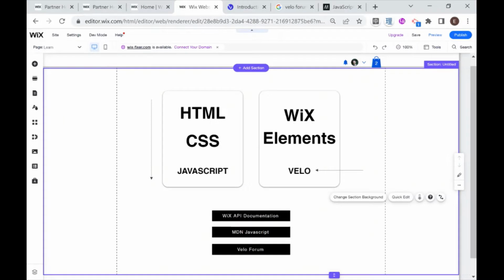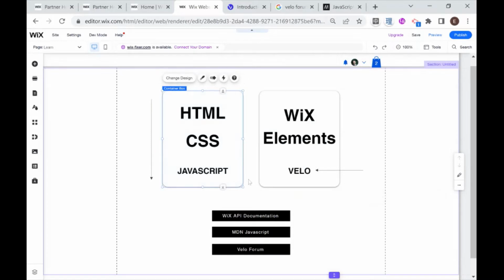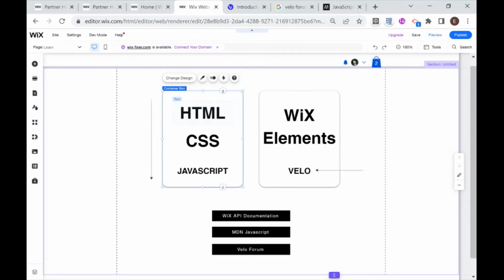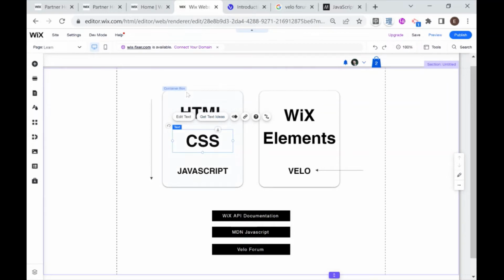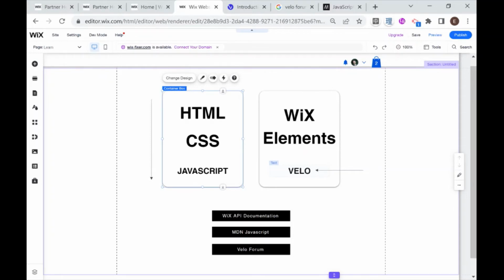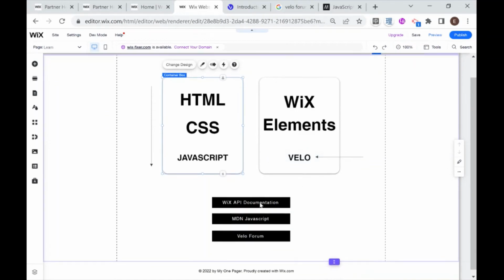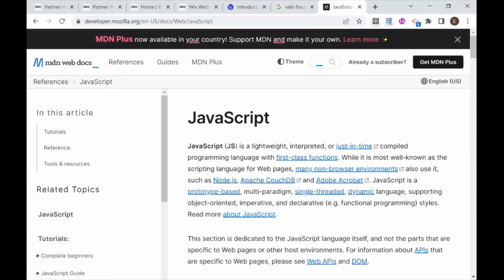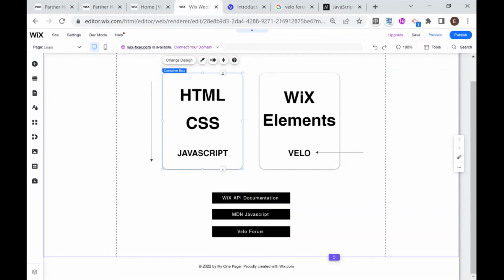WiX Velo 101 - JavaScript Beginner Tutorial | Part 1: Intro to Web Dev, Velo VS. JavaScript